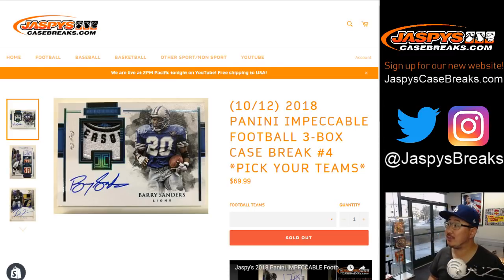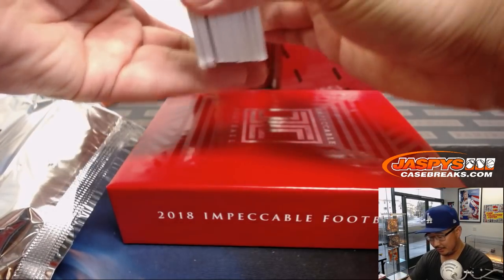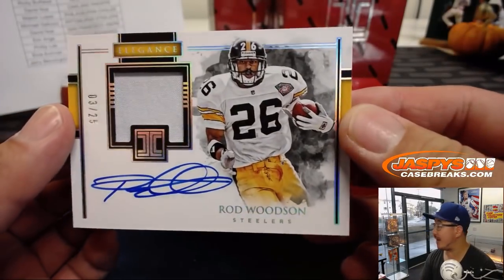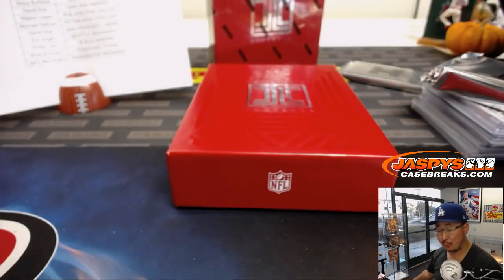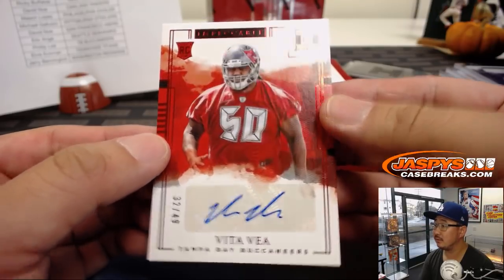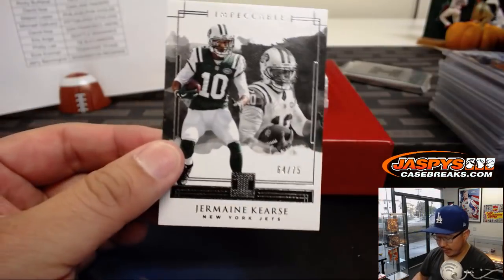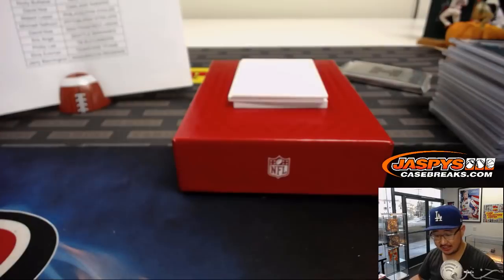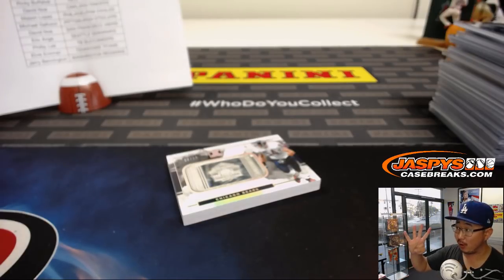F, 10/12/18 || 3Box PYT #4 || 2018 Panini IMPECCABLE Football (NFL)